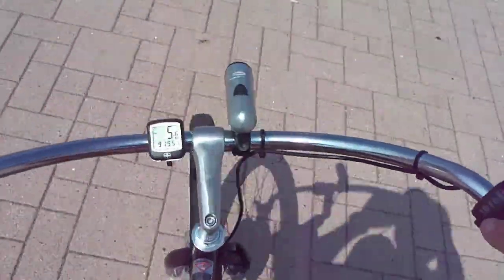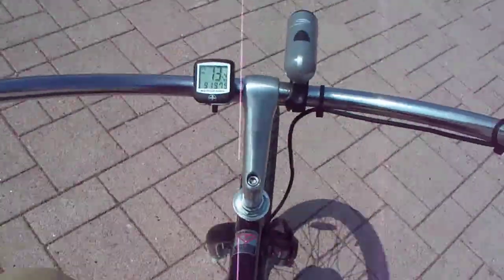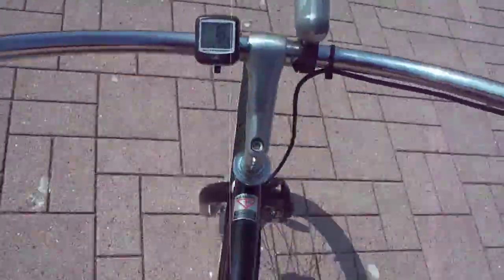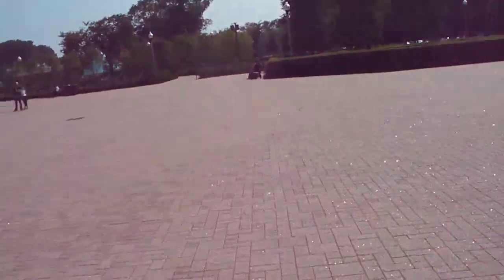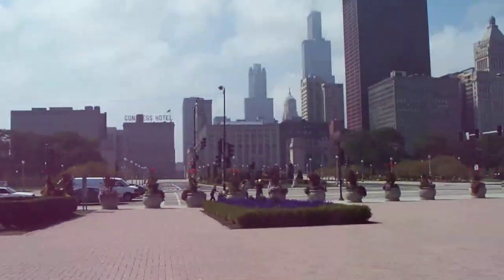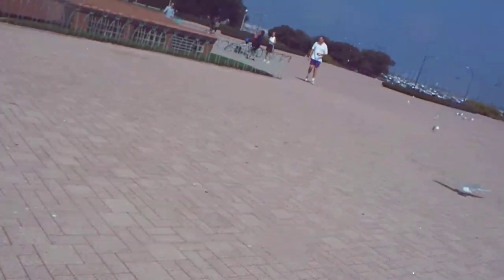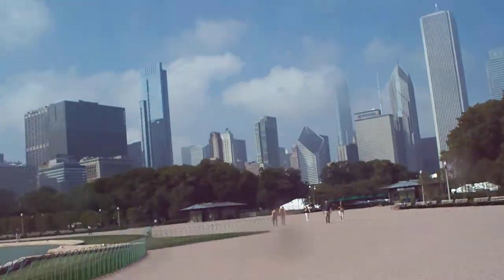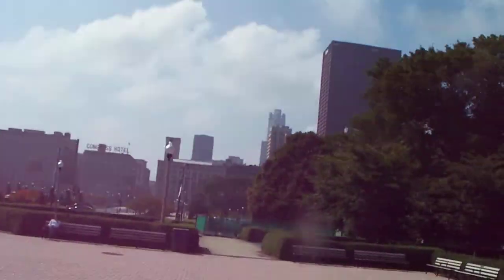Electric bicycle ride by Buckingham Fountain in Chicago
Fun ride by the Married With Children fountain in downtown Chicago